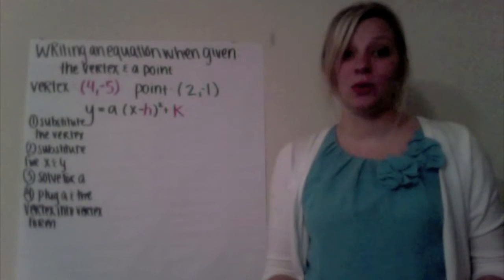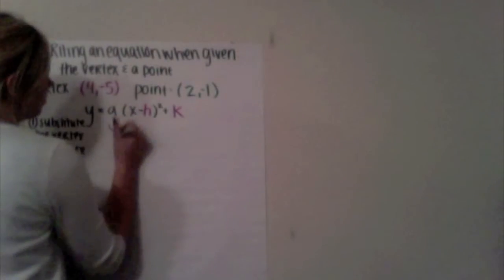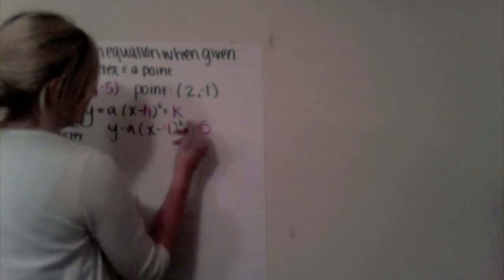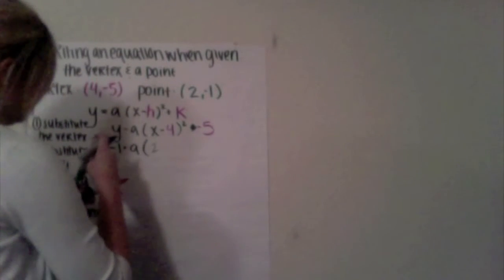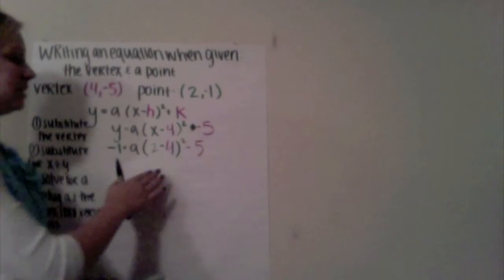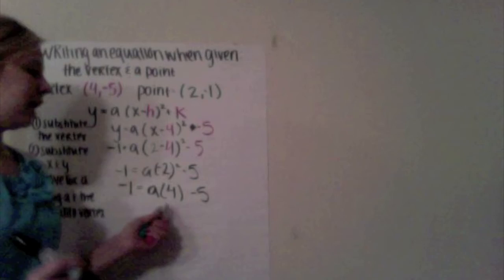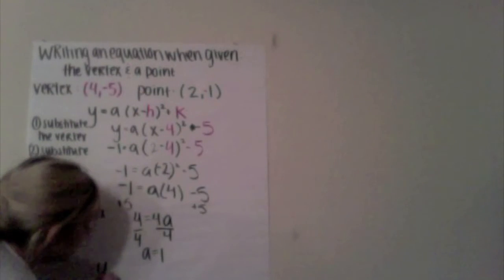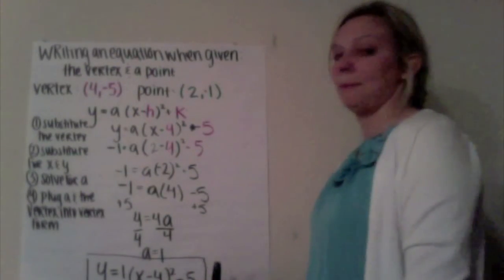writing equations in vertex form